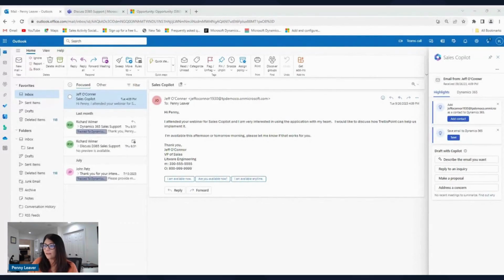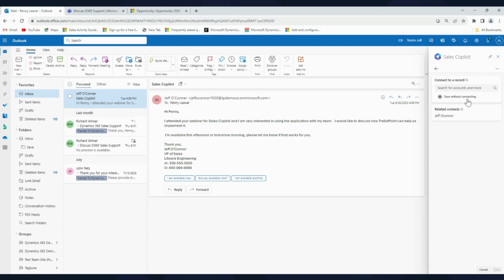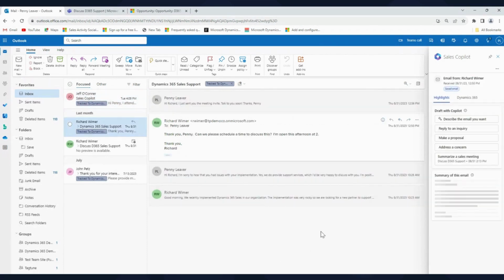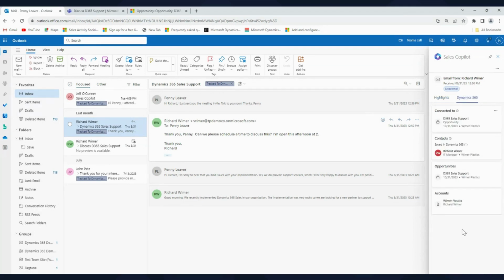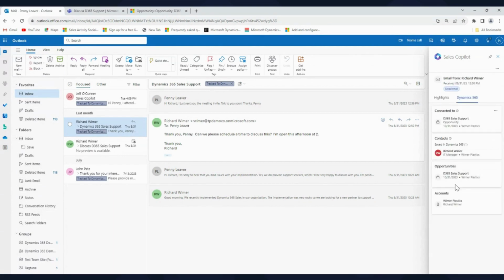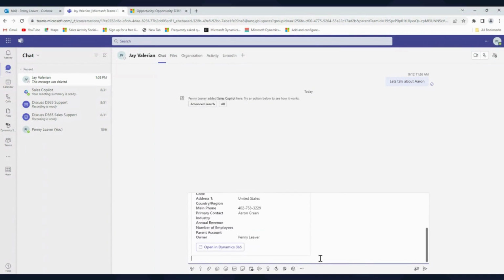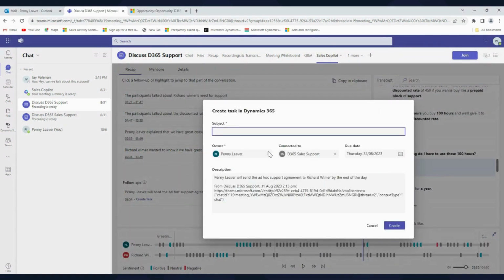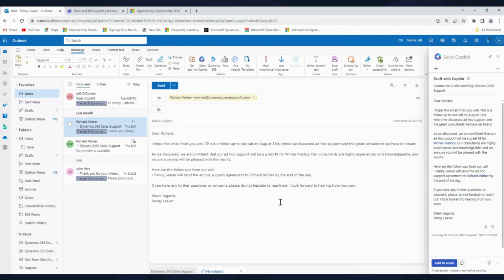Microsoft Dynamics 365 Sales Copilot Demo | Quick & Informative Sales Copilot Explanation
TrellisPoint is the go-to Microsoft Dynamics 365 and Power Platform partner of choice for many SMB and Enterprise organizations.  In this demo Penny Leaver provides a quick and informative demonstration of Microsoft Dynamics 365 Sales Copilot.

If you are curious as to how Artificial Intelligence cant assist sales teams become more productive.  Check out this video!